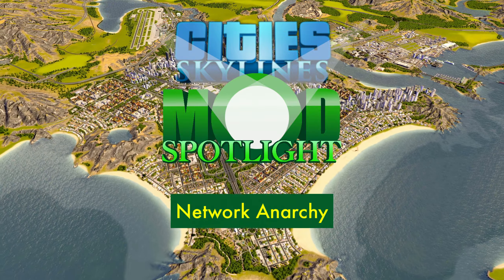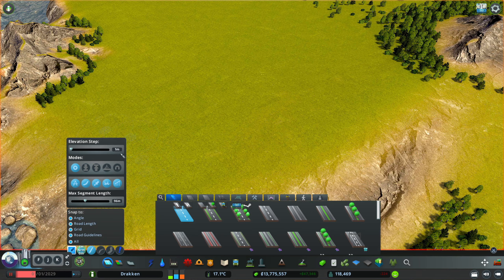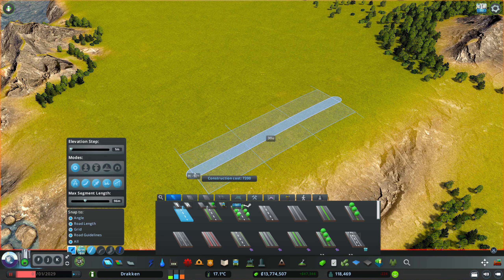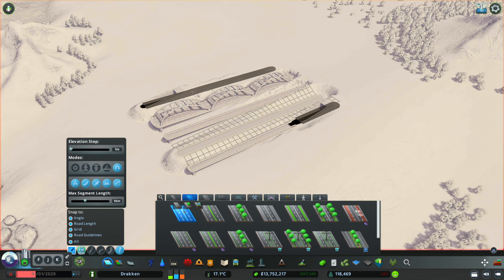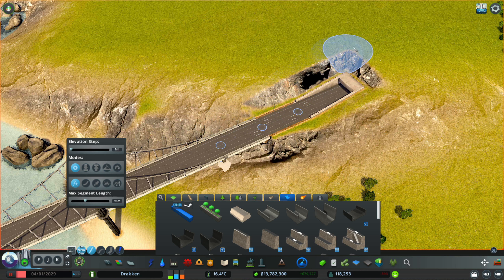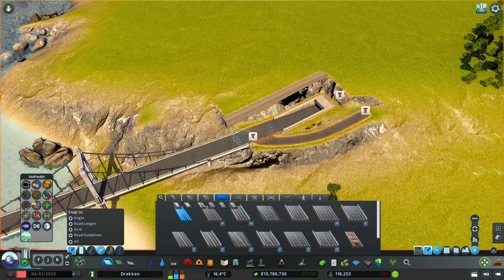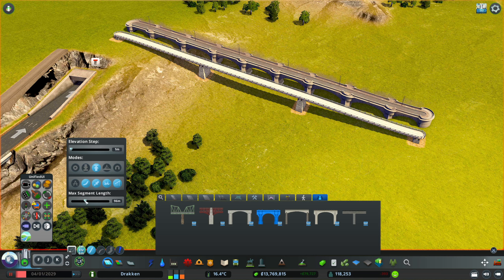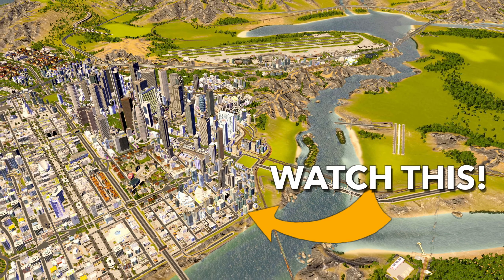Network Anarchy, Cities Skylines Mod Spotlight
In this Episode of Cities Skylines Mod Spotlight were are checking out Network Anarchy.
Network Anarchy is one of the cornerstone mods when it comes to building realistic cities for it allows you to model your networks like roads railway tracks and other networks with more more controll even overriding vanilla game restrictions. it is one of the most subscribed mods within the cities skylines community so let's see what it can do.

Mod Spotlight is a cities skylines tutorial series introducing you to the various mods i use.

I'd put Network Anarchy into the Building Mod Category

Worried about Blackouts this winter in europe and need to keep the lights

used music:
Afterlife City by Machinimasound.com